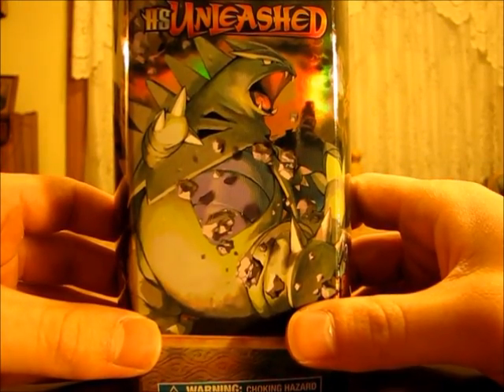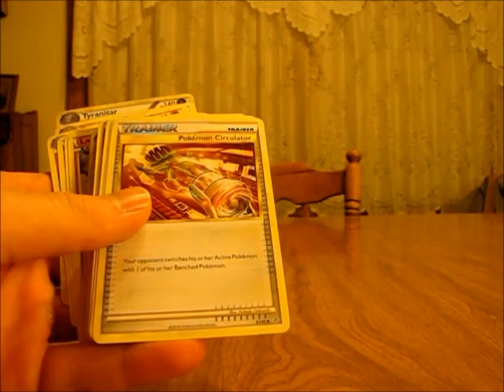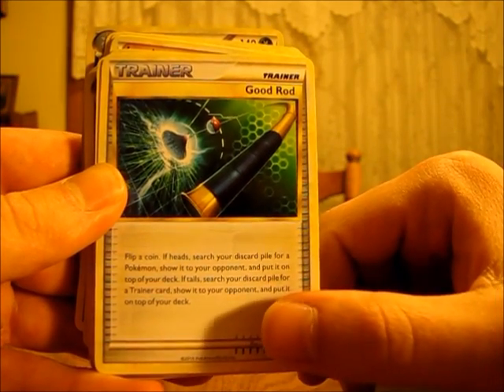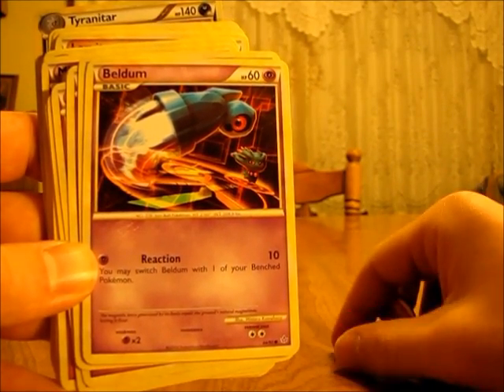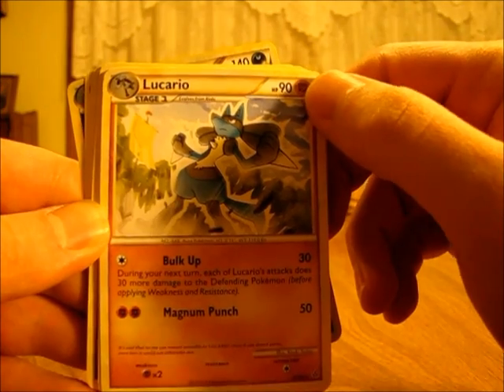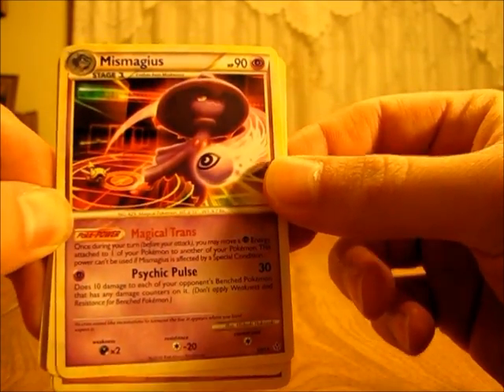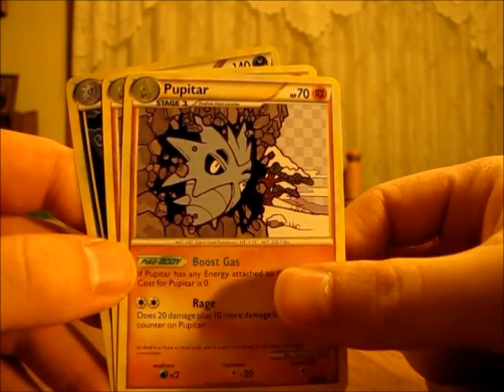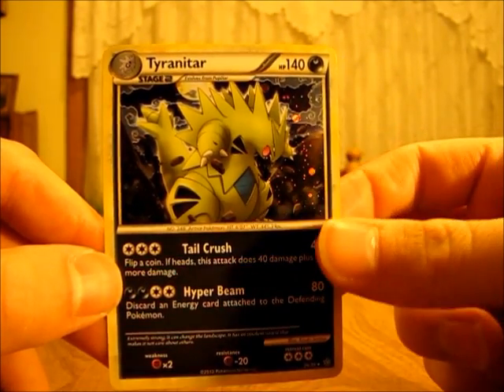Chaos Control Pokemon TCG Theme Deck Review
This is a video of me reviewing my second theme deck on YouTube.  This is a Psychic, Fighting, and Darkness type deck from the Heart Gold/Soul Silver Unleashed set.  I will try and post Theme Deck reviews on the first of every month, and I will be giving away every one I review.

To win this theme deck, there are a few things you need to do:
3.  Read my daily posts on my Blog and look in the daily posts for something that says how to win this theme deck.
4.  Once you identify what to write, write that in the card post, with your YouTube username first and what I tell you to write next.
5.  So the first person to find what it takes to win in my blog reviews and writes it in that review will win this theme deck.
6.  I will be including the information to win this deck in the next few weeks on my Blog.
So good luck to everyone and I look forward to giving away this deck.